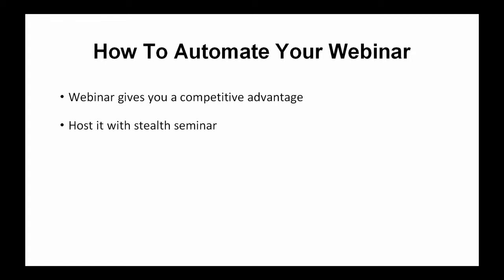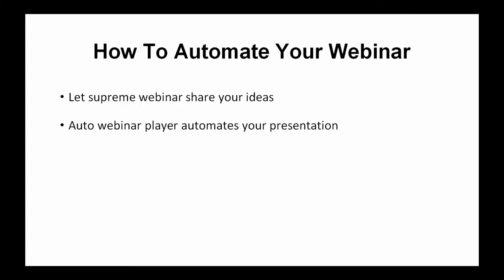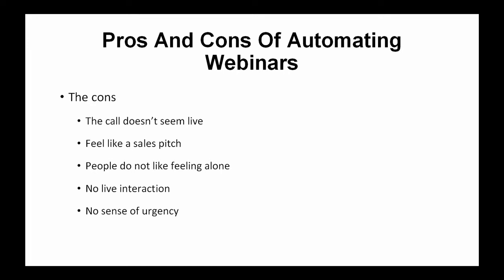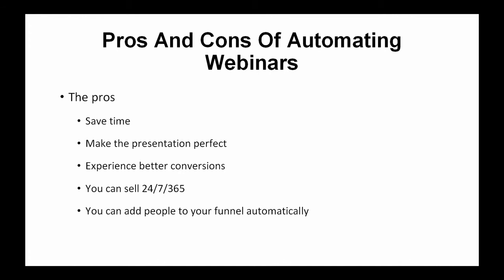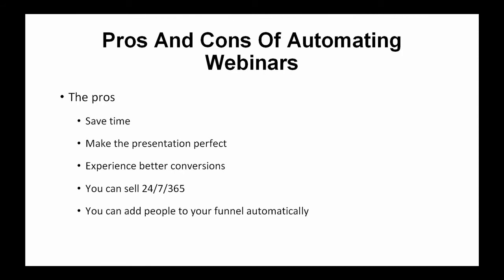Big Ticket Machine - How to Automate Your Webinar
Discover How To Attract High Paying Clients And Make $500, $2000, And Even $10,000 Sales!

Inside this course, you are about to discover the secrets to the Big Ticket Success! You want to hit the jackpot right and make a huge amount of money.

You might be wondering how you can persuade those big names to ask for your services. When you say big names its equivalent is a big amount of money. Imagine Google invested in your company. That's the cool feeling it is.

To get started, you need to learn what are the mindsets of these big names to pay you a huge amount of money.

100% FREE BONUS TRAINING: Registration Is Closing Soon. ACT NOW!